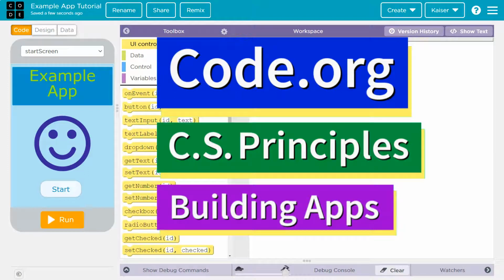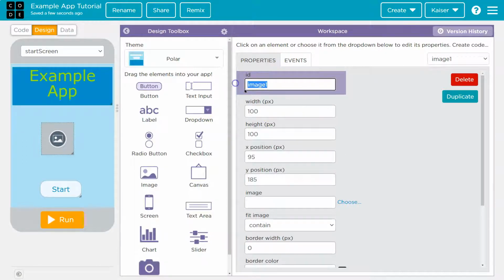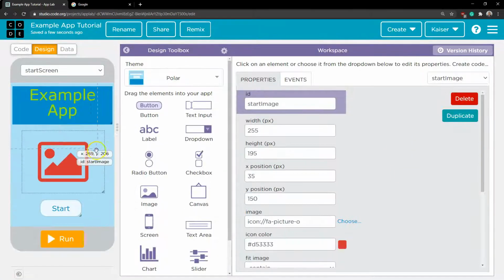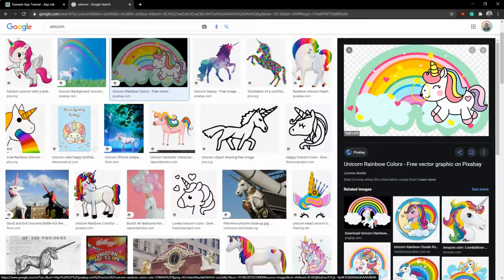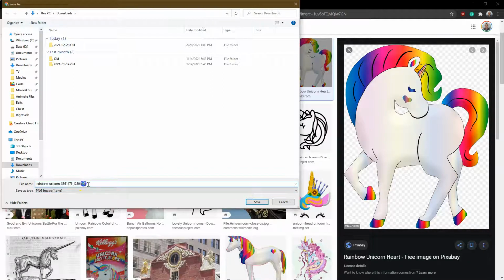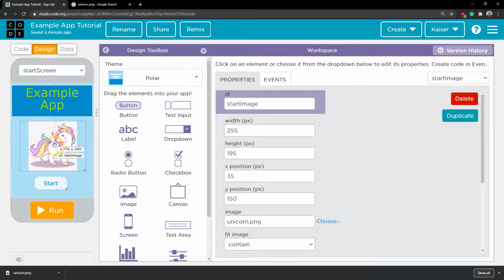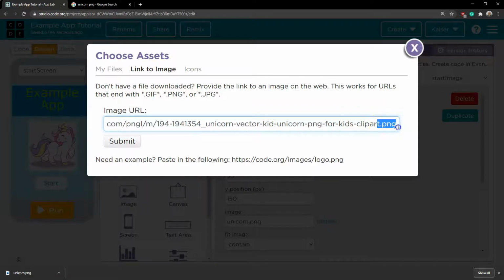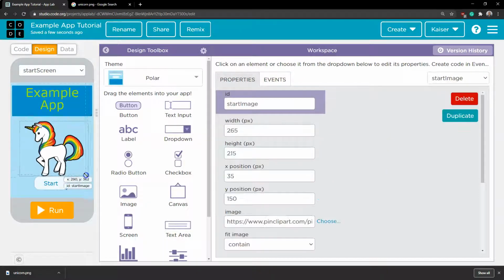Code.Org How to Add an Image to Your App - CS Principles Tutorial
App Lab is used throughout the C.S. Principles course and in AP Computer Science classrooms across the world. App Lab is a powerful tool where students can create, design, and code their own applications. Each part of the C.S. Principles course challenges students to accomplish a new task while learning the principles of computer science.